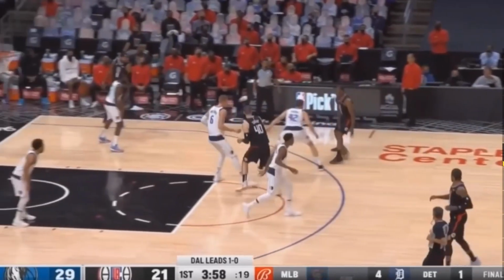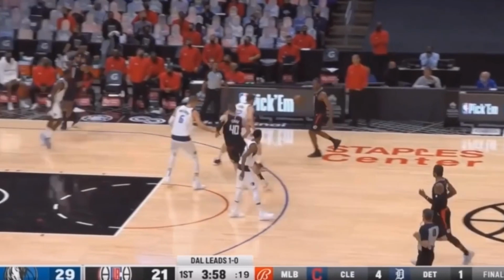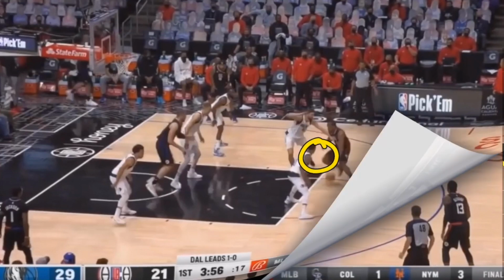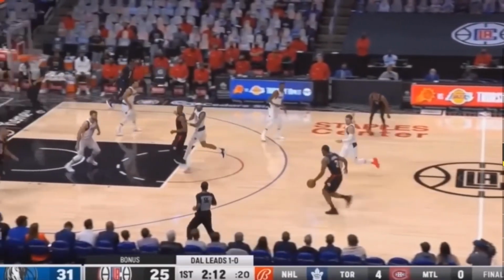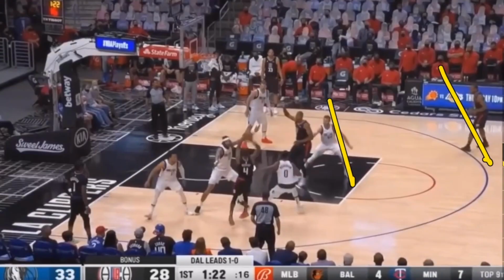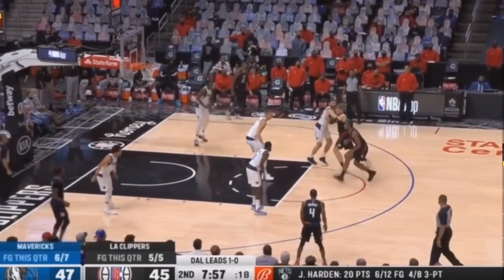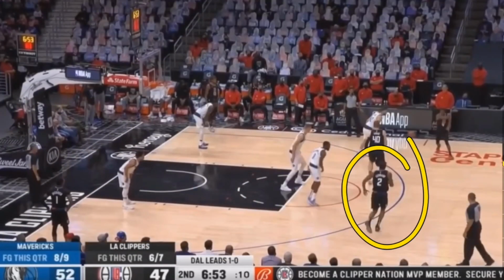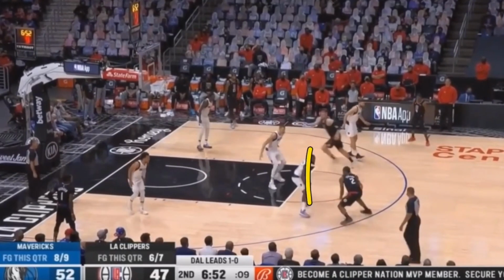Kawhi Leonard Scoring Moves Film Study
Kawhi Leonard Scoring Moves Film Study, in this video I breakdown Kawhi Leonard and how he scores so easily in NBA games. Kawhi Leonard is one of the best Small Forwards in the NBA and one of the biggest secrets that he has when trying to score is attacking the top foot. Kawhi Leonard does this multiple times in the same possession and this is one of the reasons why he scores so much in games.